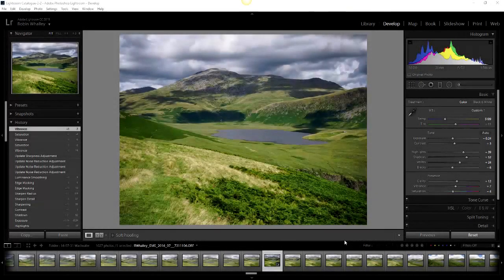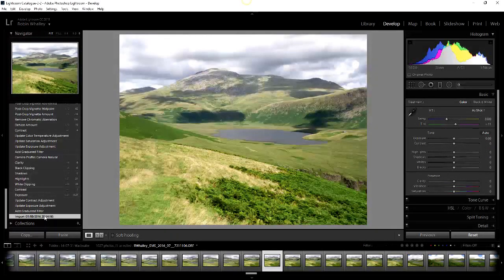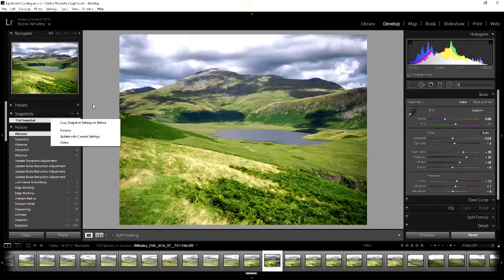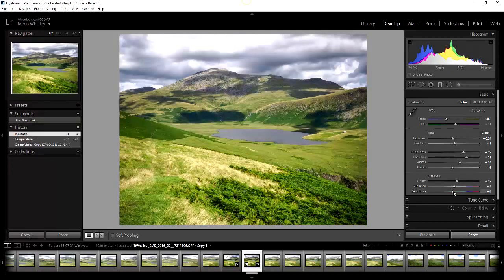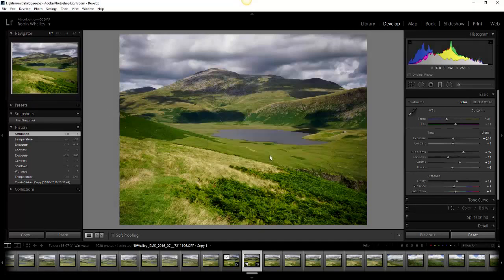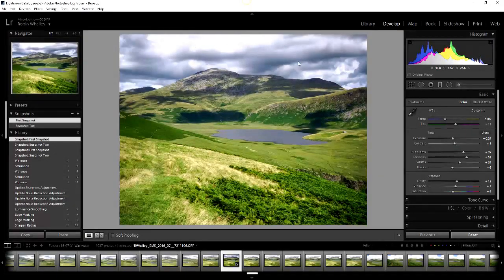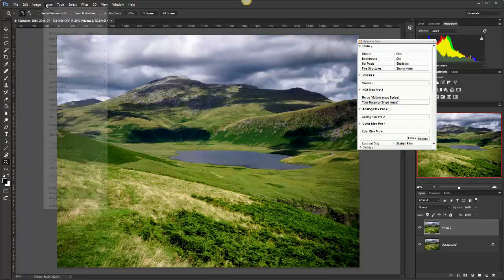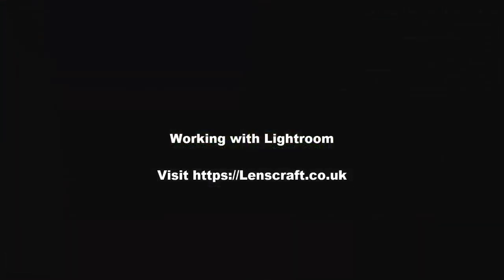Productivity Secrets in the Lightroom Develop Module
There are some very boring tools in the Lightroom Develop Module. SO BORING in fact, I bet you ignore them most if not all the time. If I’m right, that’s a real shame because they hold the secret to working productively when editing images in Lightroom.

Get your free copy of my book "6 Steps to Shooting Beautiful Landscapes Photography"

This short video tutorial delves more deeply into two of the tools; the History Panel and the Snapshot Panel. When used properly these simple features can save you huge amounts of time and prevent you inadvertently losing important work.